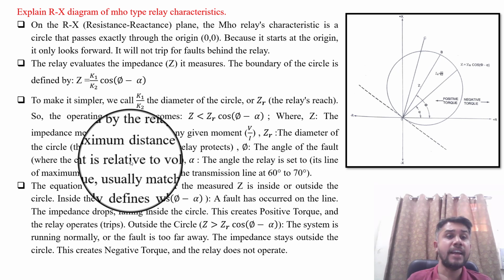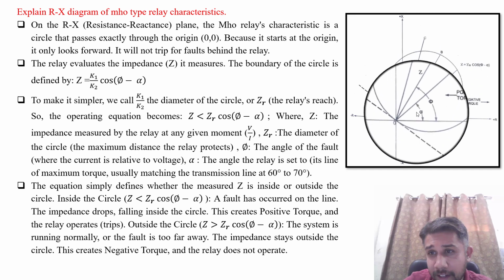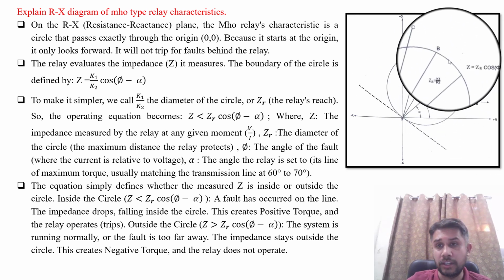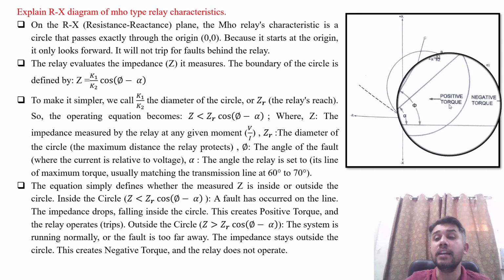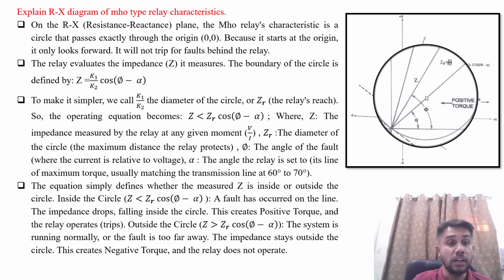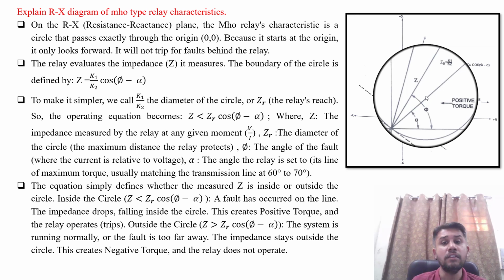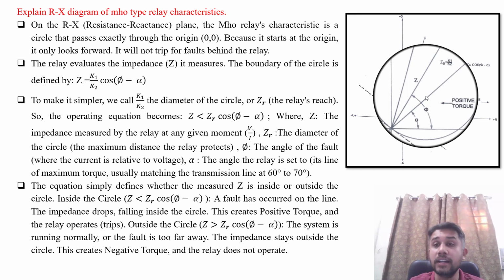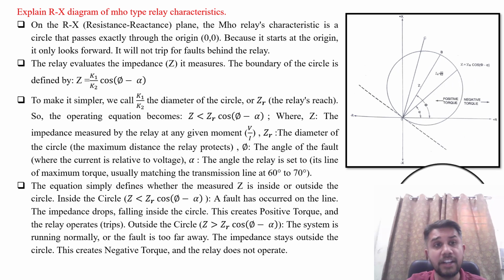SGP Video short on Explain R-X diagram of mho type relay characteristics in English